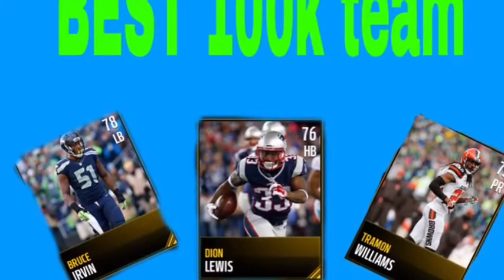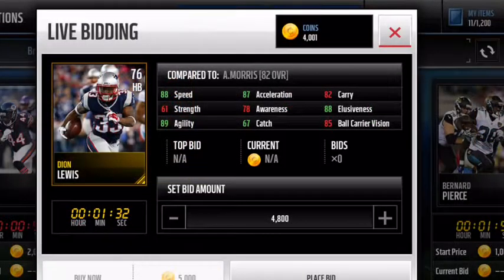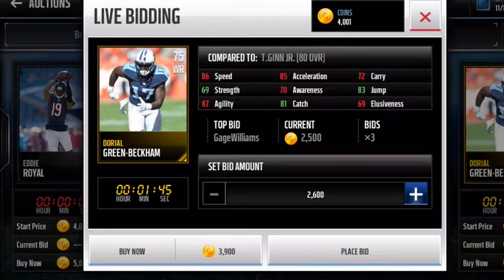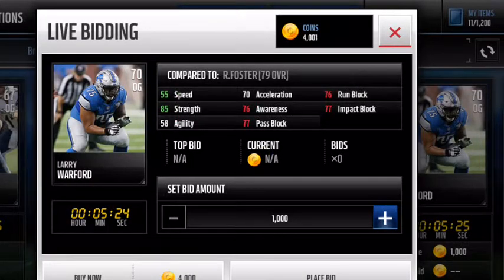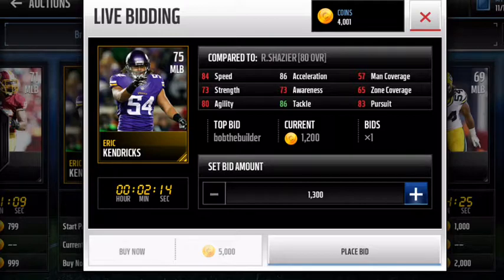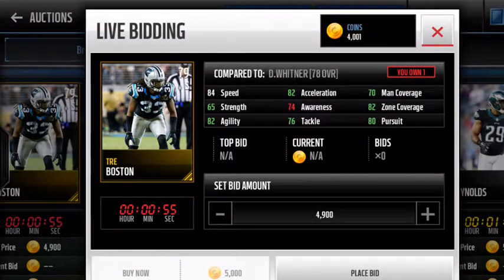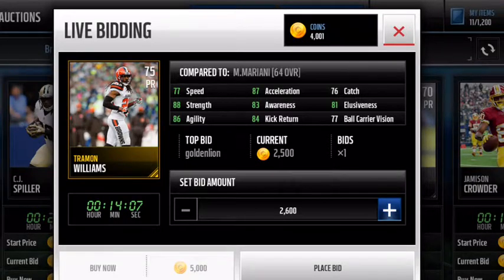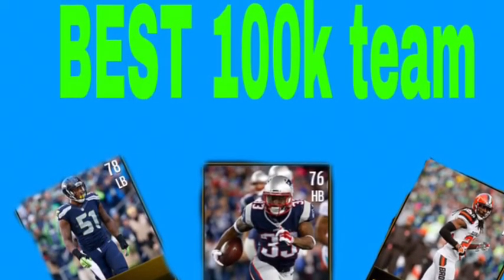BEST TEAM UNDER 100kMadden mobile 17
THESE ARE MY OPINIONS ON THE PLAYERS so if u disagree leave down below on better players. If they don't play good for try another player. Best team under 100k in madden mobile 17.